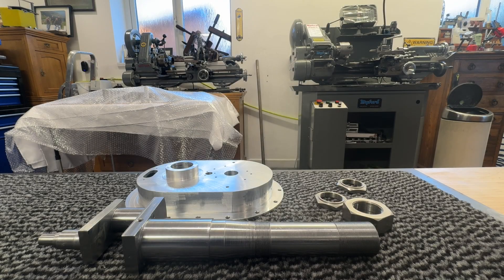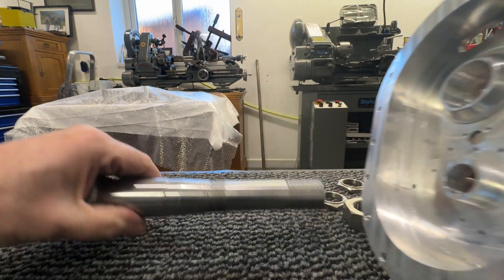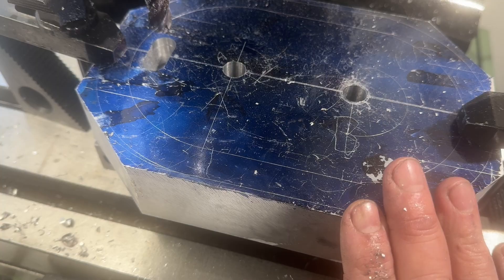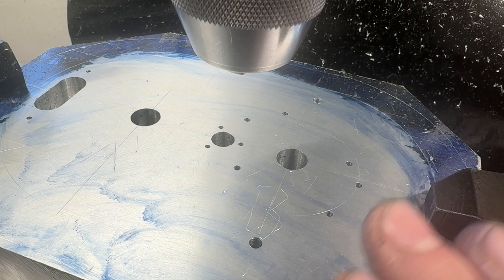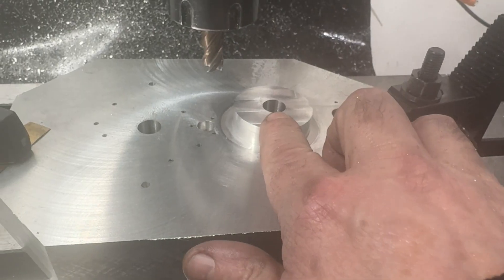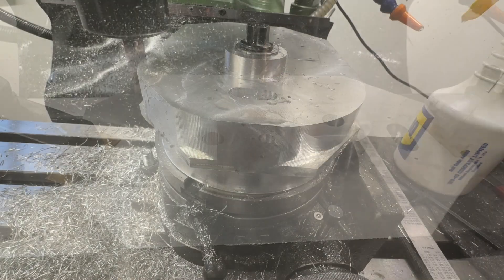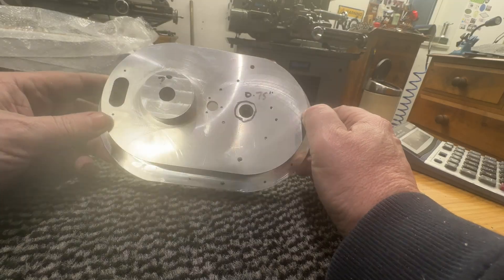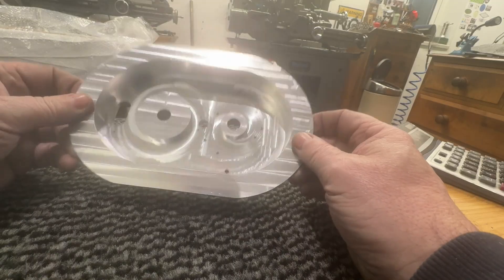BR2 Bentley engine mount Part 8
making the engine mount that will have the oil pump, points, and ignition brush unit.